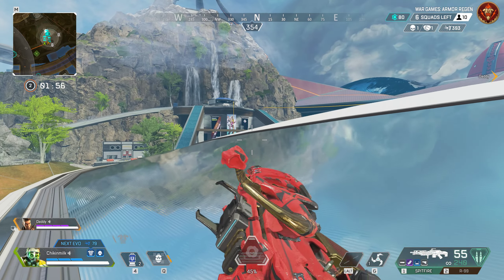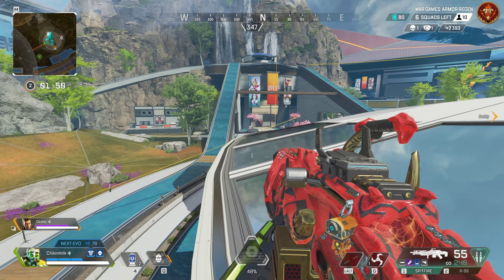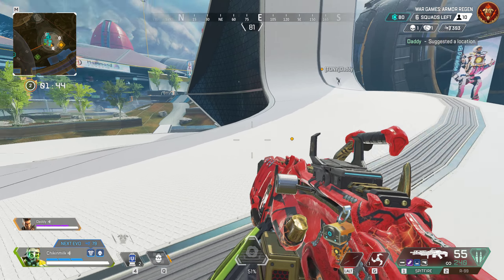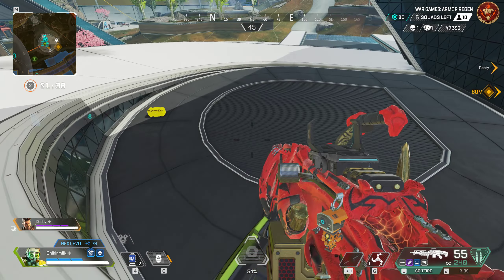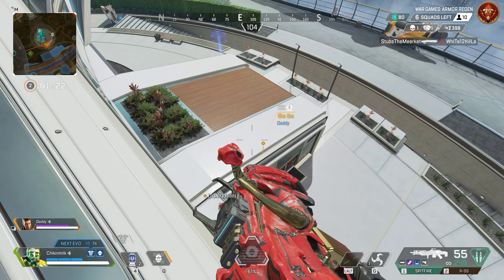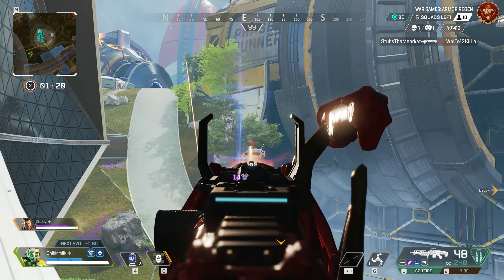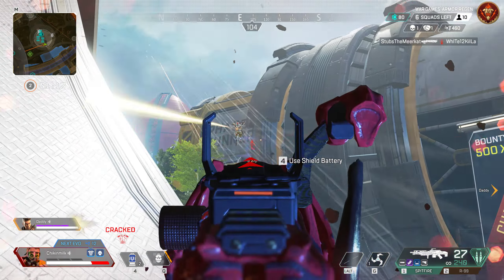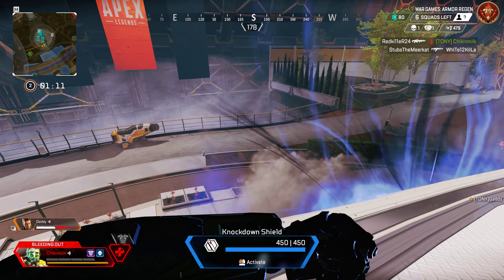Keep the high ground